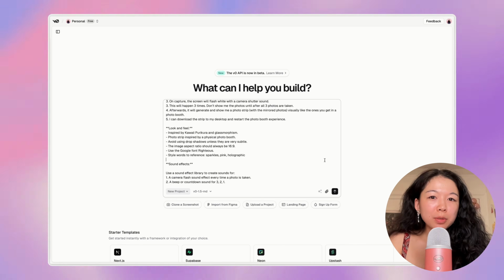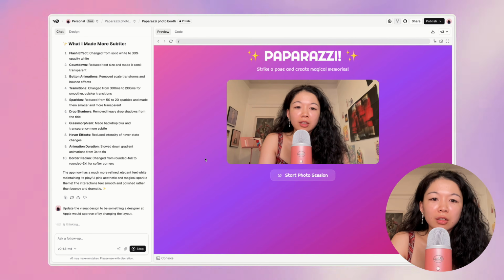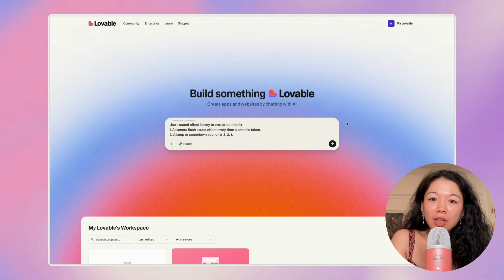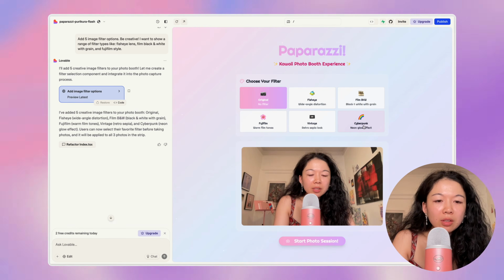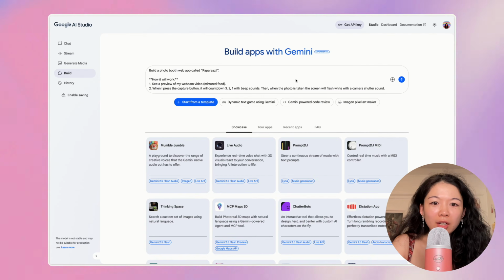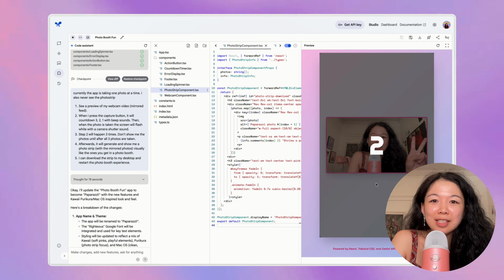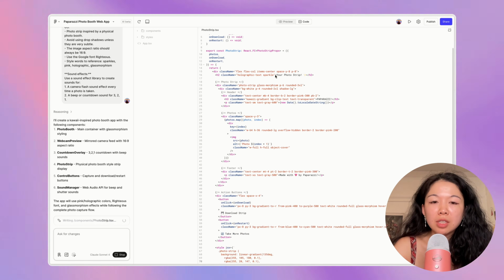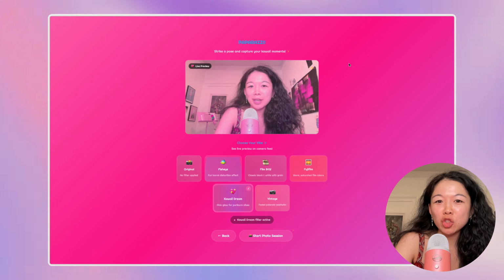i designed with every 0 to 1 AI tool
there are so many AI tools out there! what's the difference between all of them and which one should designers start out with? today, I tried to build a photo booth from scratch using nearly every 0 to 1 AI code generation tool out there:

0:00: introduction
0:55: v0
3:41: lovable
5:23: bolt
6:14: google ai studio
8:51: figma make
10:33: summary

✨ learn to prototype with AI